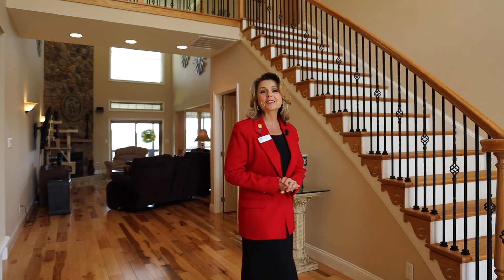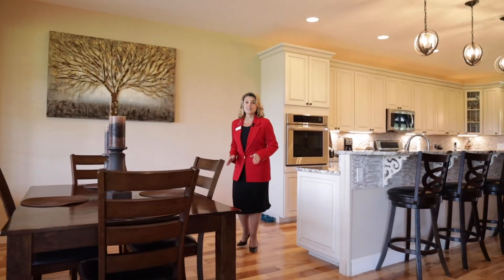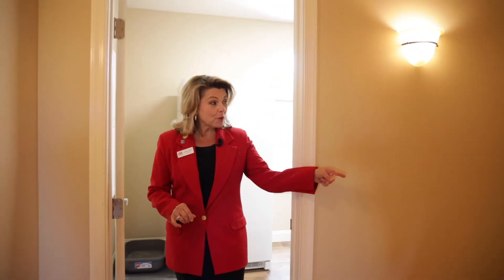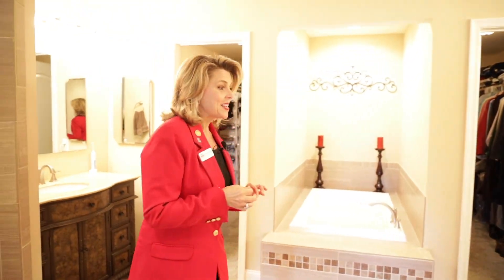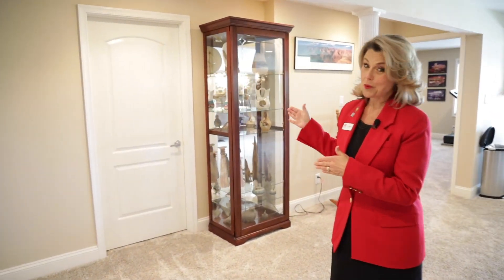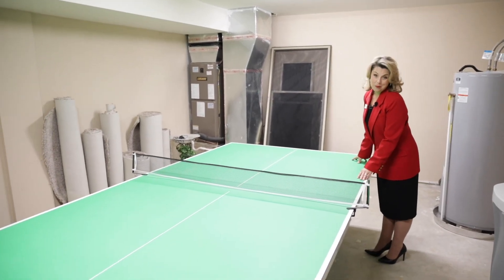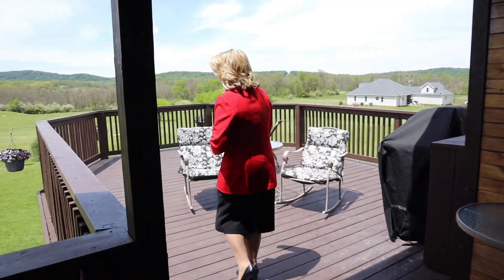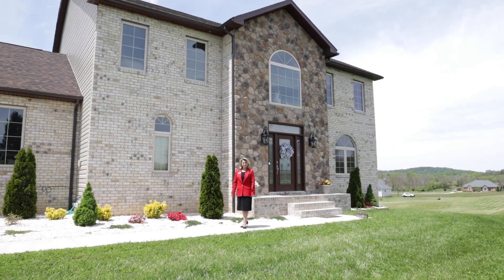Property Video: 2292 Little Georgetown Road, Hedgesville, WV 25427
FOR SALE:   2292 Little Georgetown Road, Hedgesville, WV 25427.  Listed by Lesley Lopez, Realtor with The Lopez Team at ERA Liberty Realty.  WV0024639.  J.Kilroy, Broker.